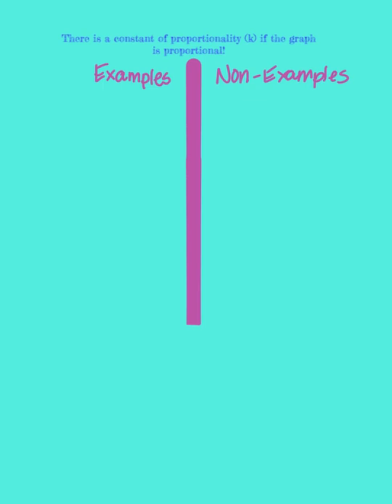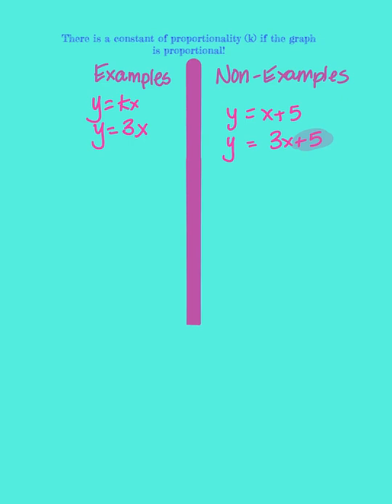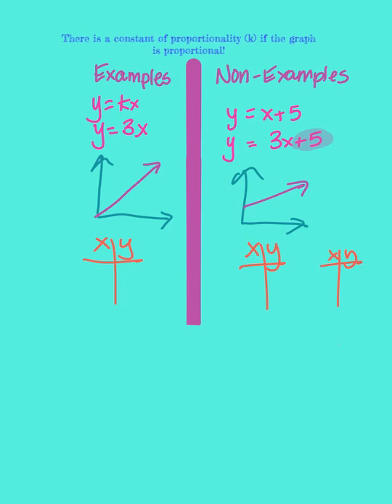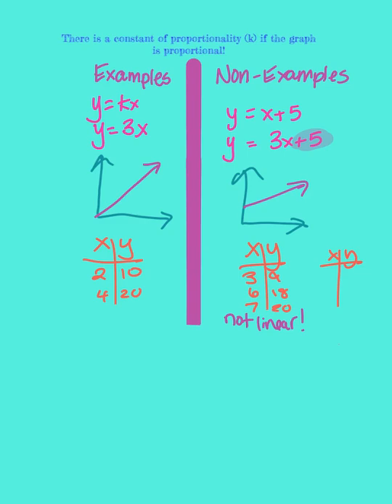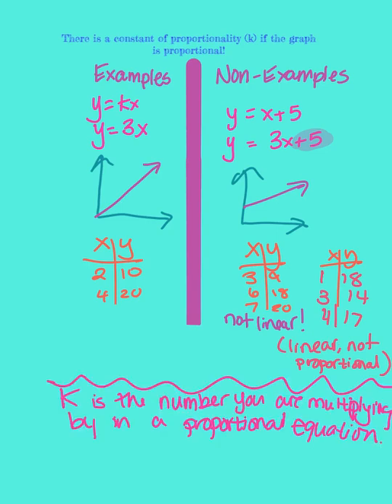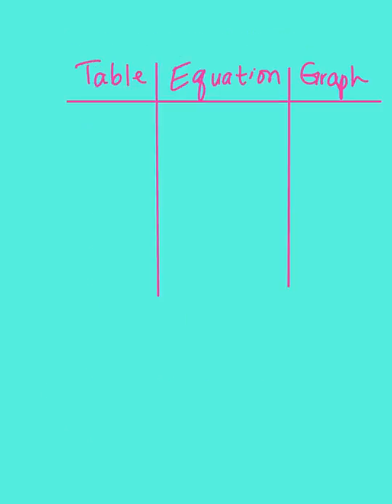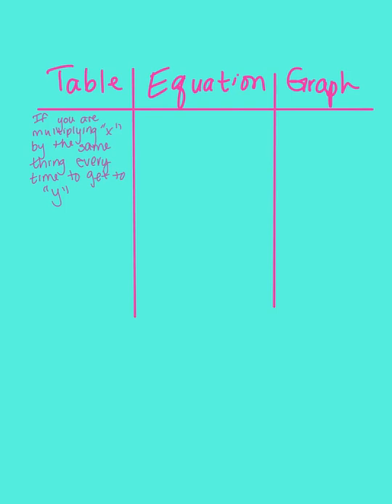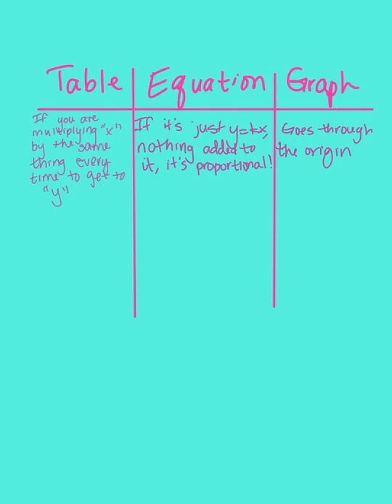Proportionality in linear equations